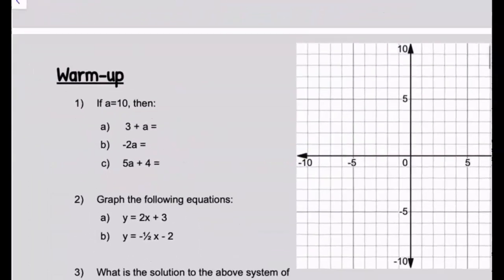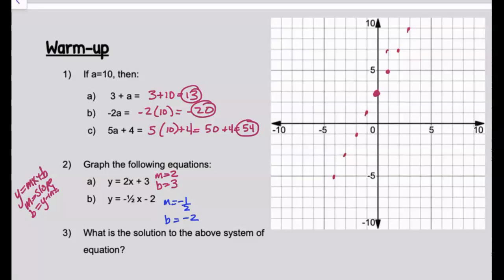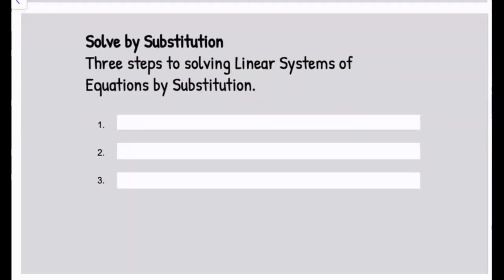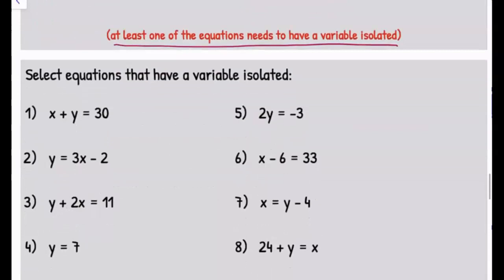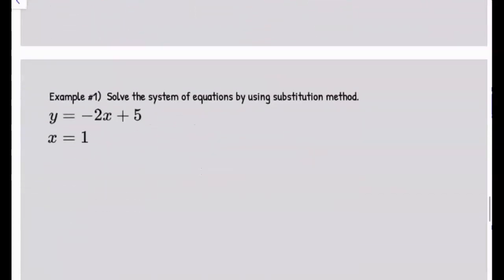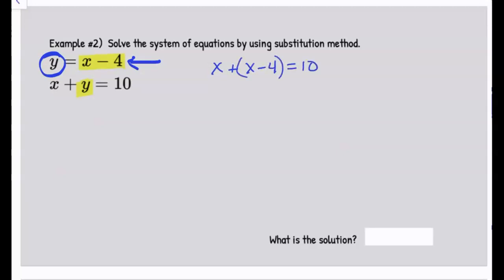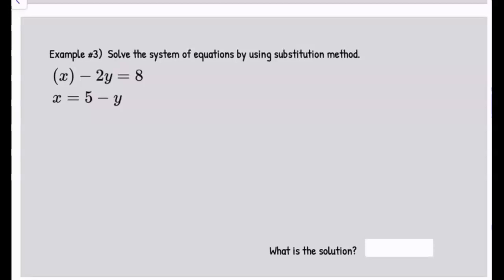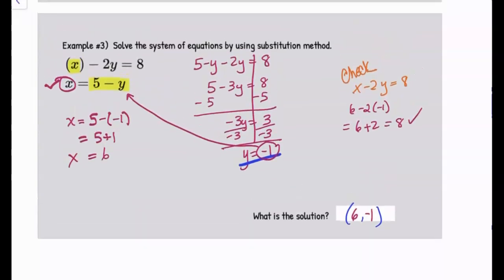Solving Systems of Equations by Substitution